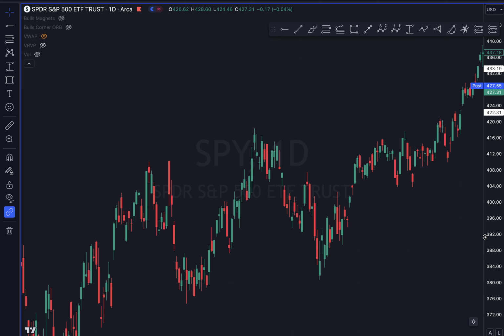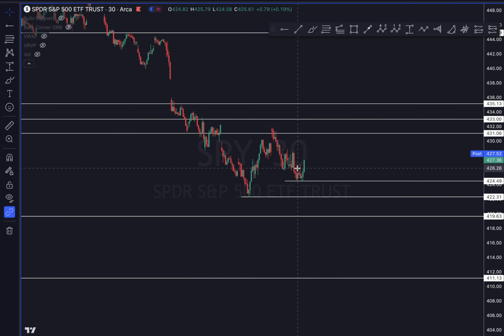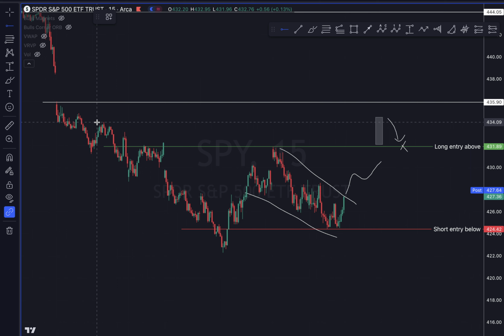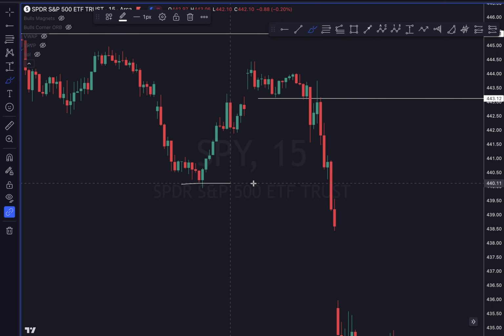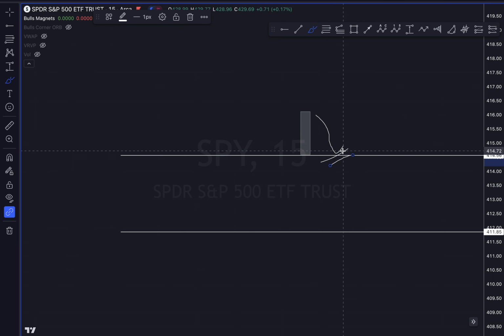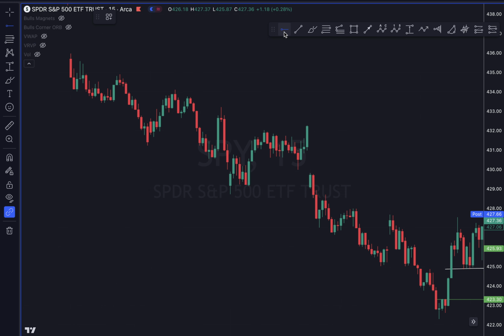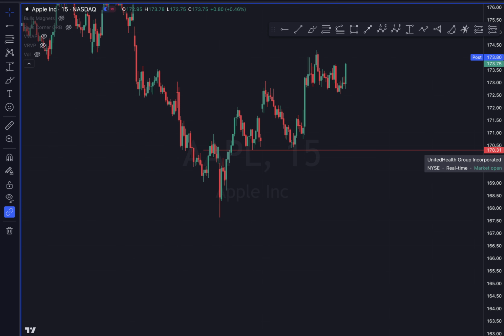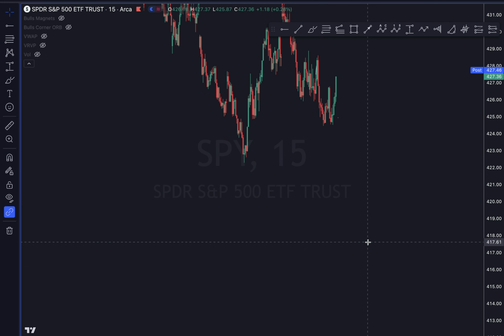Day 1 | Support & Resistance | Entry Exits Fakeouts